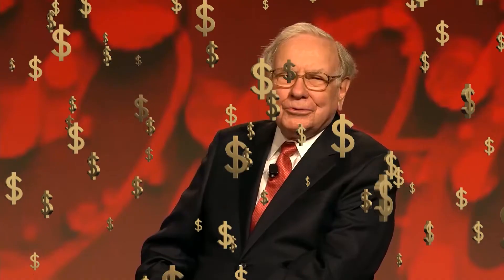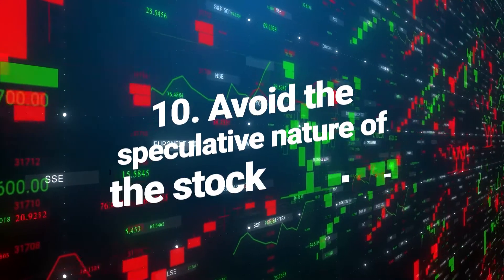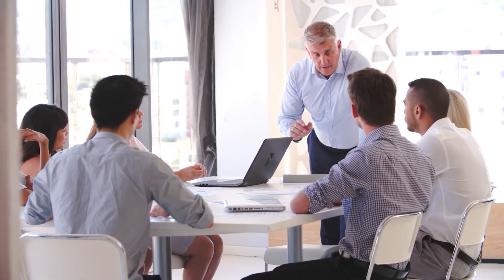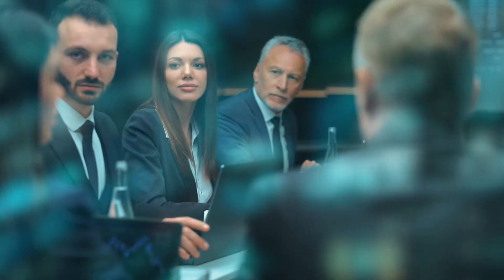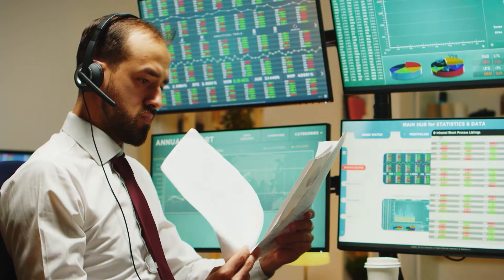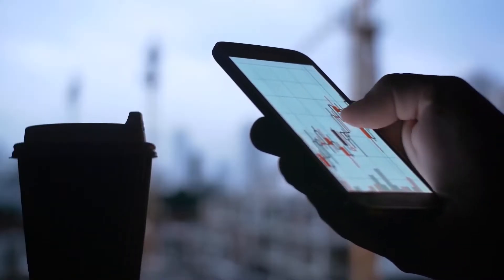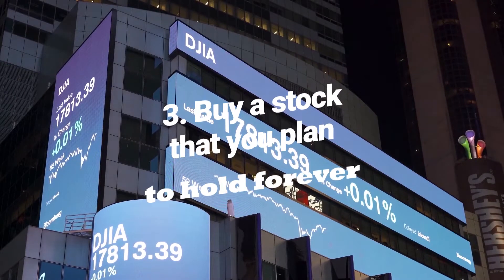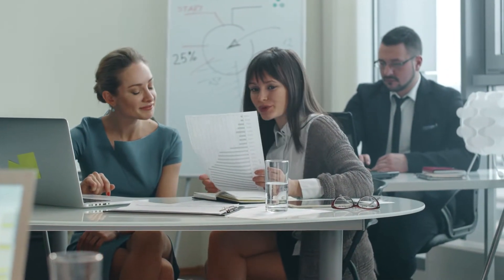Warren Buffet Commandments For Successful Investing | Warren Buffet: The Best Advice Ever | Lifemoda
Warren Buffet Commandments For Successful Investing | Warren Buffet: The Best Advice Ever | Warren Buffet | Lifemoda
If you have some knowledge about business and investments, you must have heard of the Oracle of Omaha, Warren Buffett.
There is so much that young entrepreneurs and investors can learn from his 91-year-old life. If you are looking for advice that he has to give, then keep watching the video because we have compiled some of the best advice that Warren Buffet has ever given. So let's get into it!

Warren Buffet 10 Commandments For Successful Investing With Timestamp:-
0:00 - Intro
0:58 - Avoid the speculative nature of the stock market
1:38 - Listen to only those who you trust
2:13 - Stock market investment is not a way to make easy money
2:51 - Develop skills to fight inflation
3:27 - Own productive assets
4:16 - Stay away from cryptocurrencies
4:49 - Don't take the news 'too seriously.'
5:33 - Buy a stock that you plan to hold forever
6:25 - For acquiring assets, you must devote your money to doing so
7:08 - Never invest in a business you cannot understand

This channel is dedicated to motivational speeches and energising quotes that will inspire you to work hard in life and overcome all obstacles.

My videos will also provide advice and inspiration to everyone. Change your life and fill it with positivity by using the best motivation.